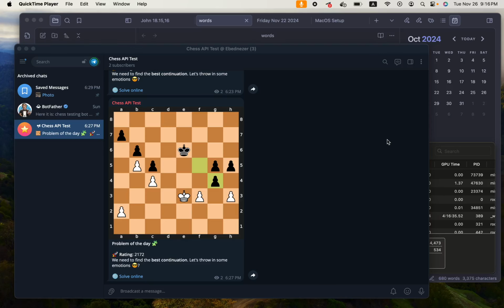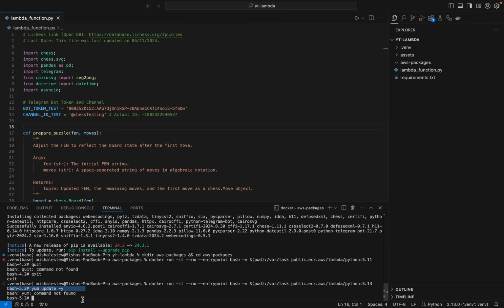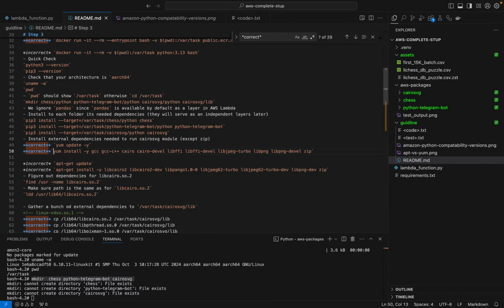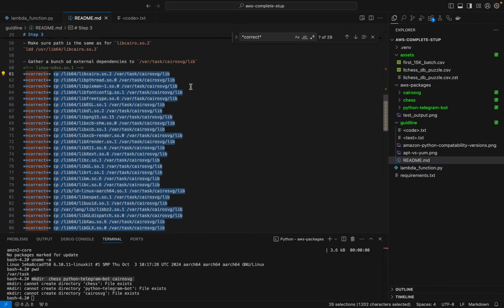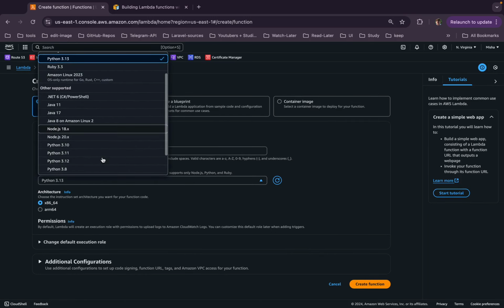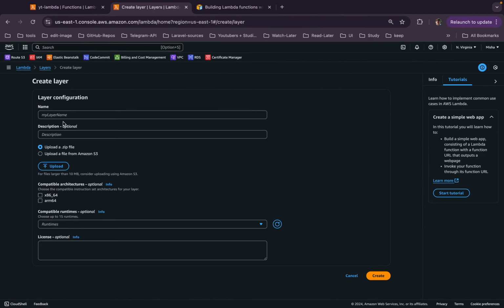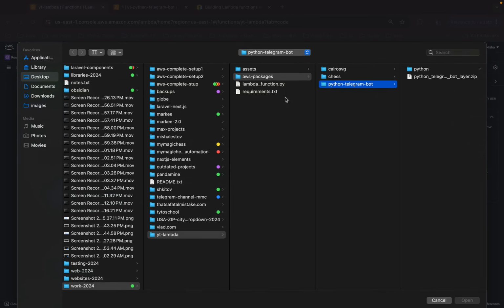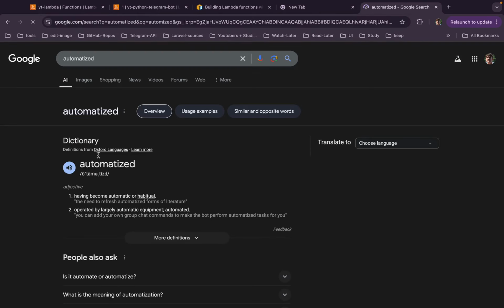Deploy Python Scripts on AWS Lambda: A Step-by-Step Guide